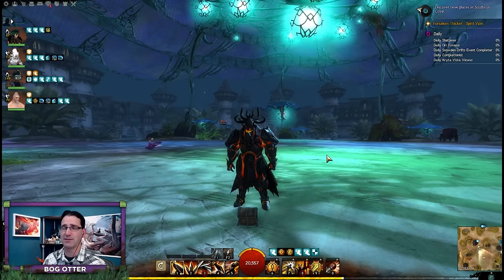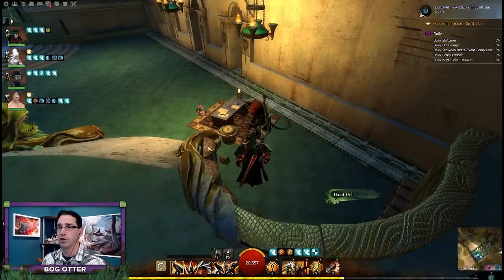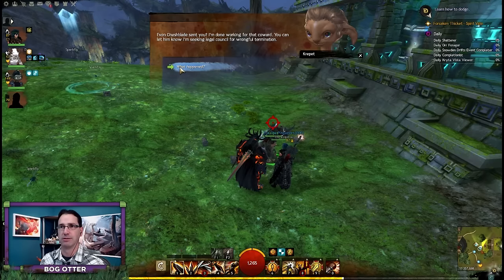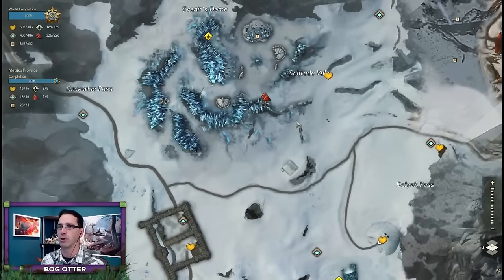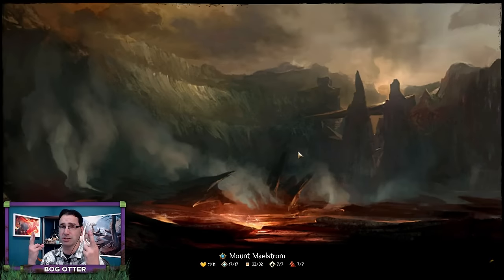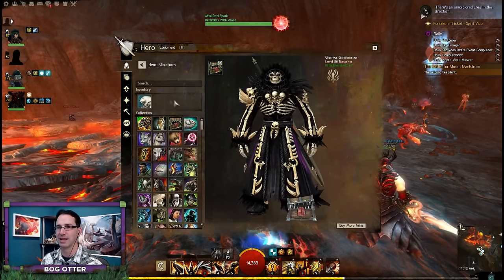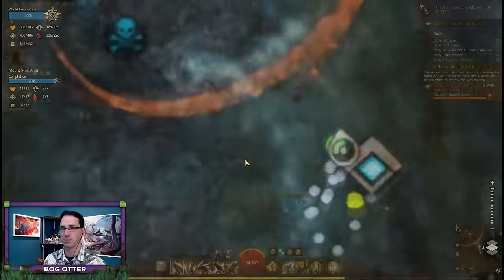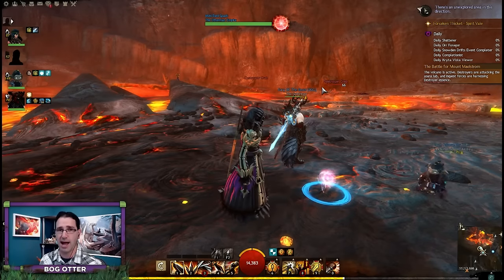Mini Angry Chest Guide to Unlocking the Mini Red Spark ► Guild Wars 2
Make a new Guild Wars 2 account and play now for FREE

Wish List (to improve my equipment)

This video is created with the support of ArenaNet.